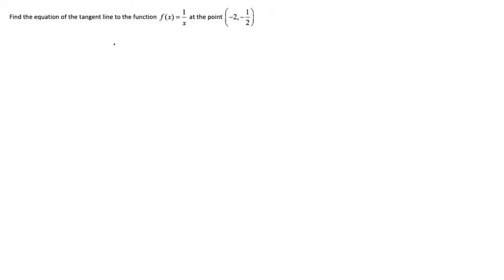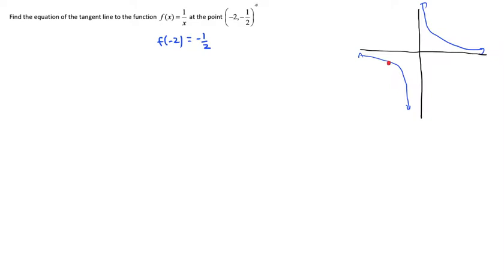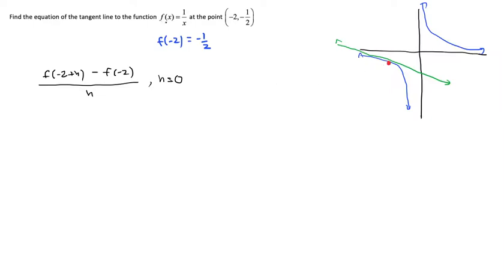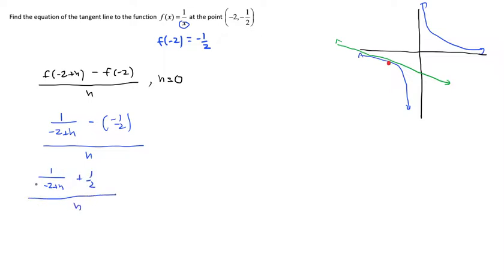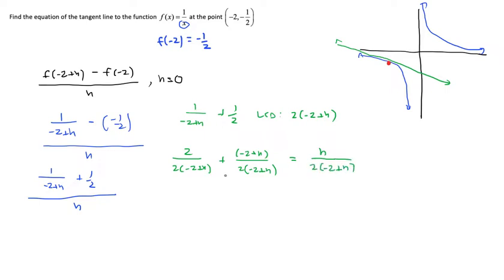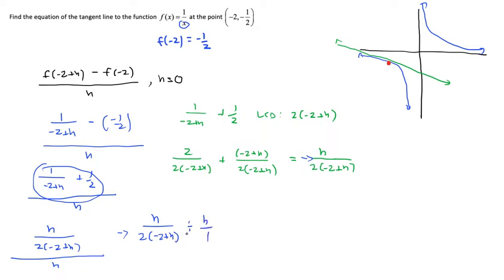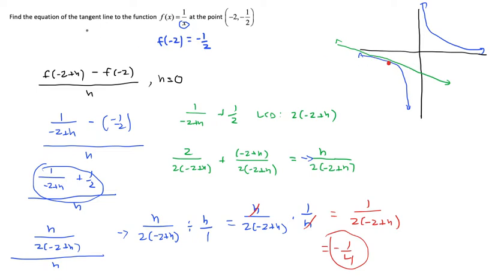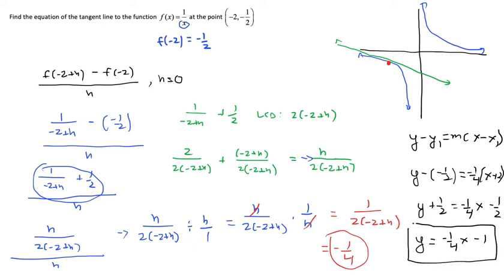181 2 1 2